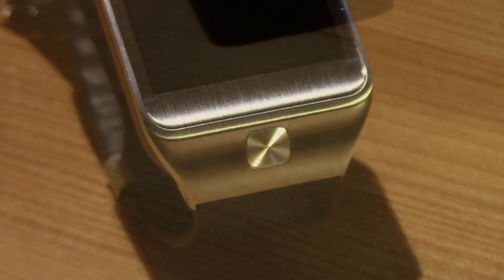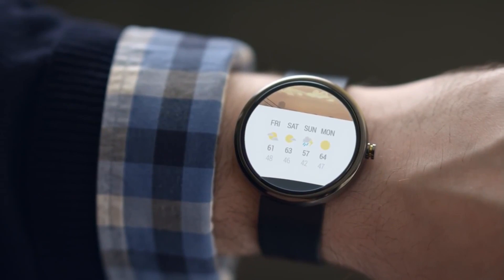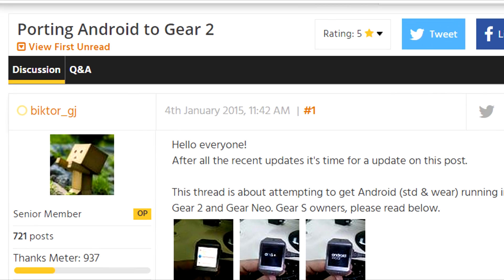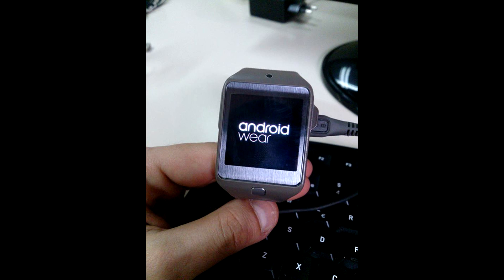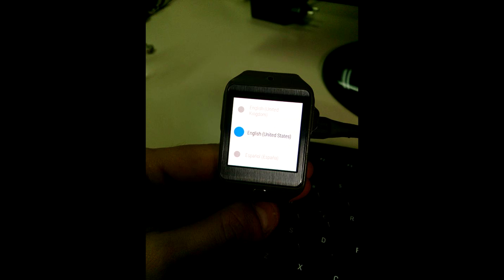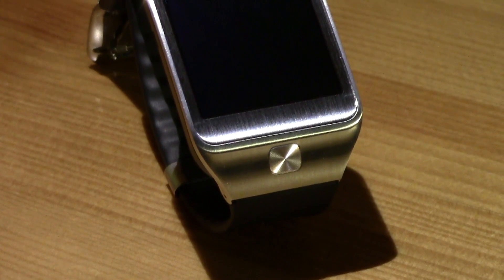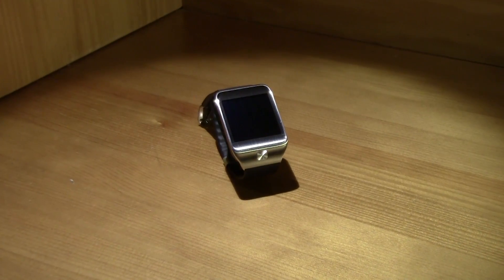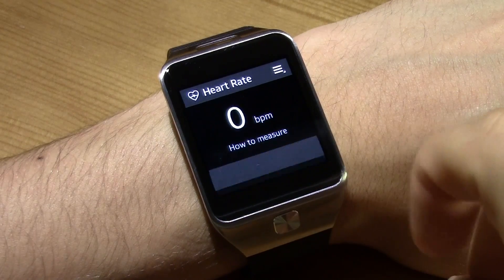Android Wear Port for Samsung Gear 2 and Gear 2 Neo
All we have to do now is wait!

TM